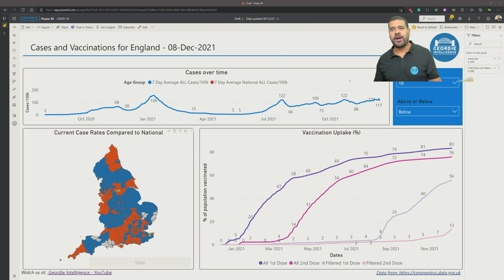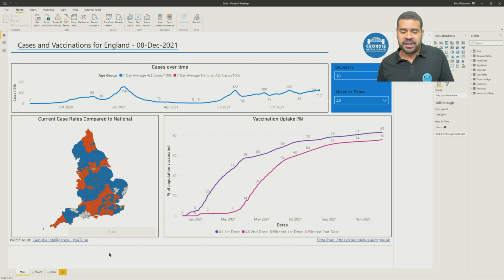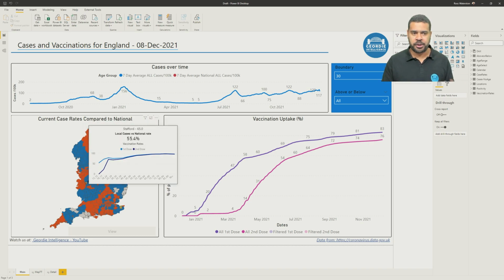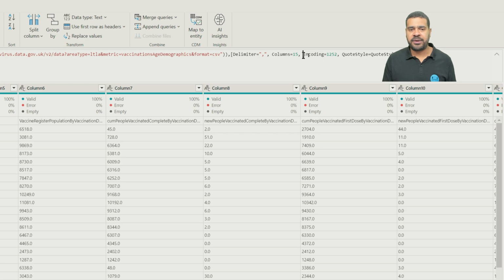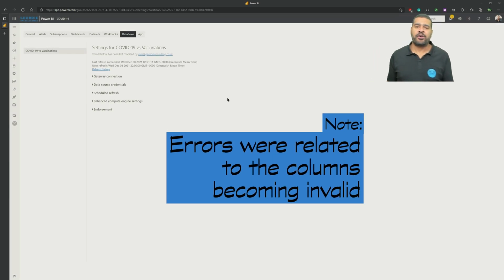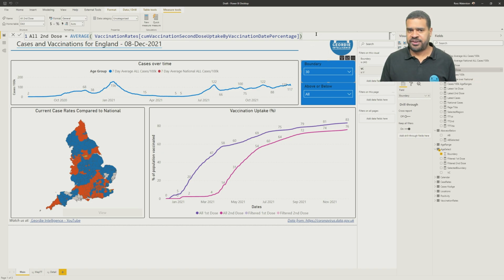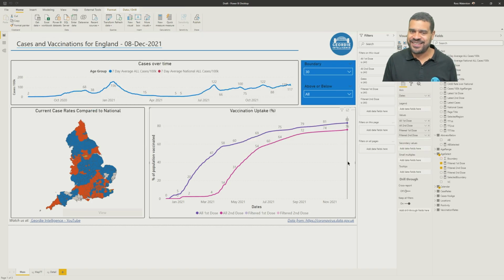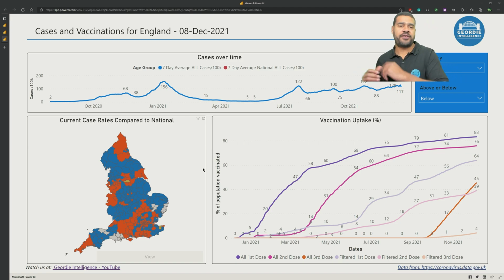Evolving Data Models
Your data will change over time, and we came across a need to make a couple of changes. So a whistle-stop tour de force is in order!

00:00 - Introduction
00:48 - Setting the objectives
01:38 - Download your Power BI Desktop File
03:24 - Power BI Desktop - Tool top fix
05:30 - Validate your fix
08:50 - Dataflows
11:17 - Confirm your dataflow, then your PBIX
13:30 - Fix your DAX
17:00 - Update your visuals
20:45 - Conclusions